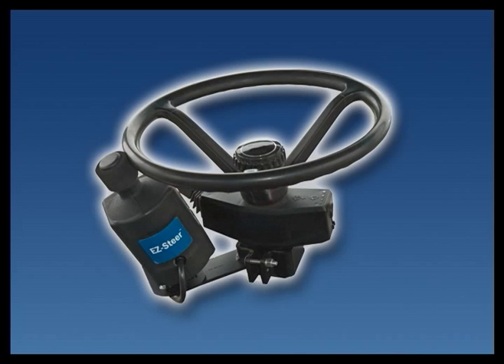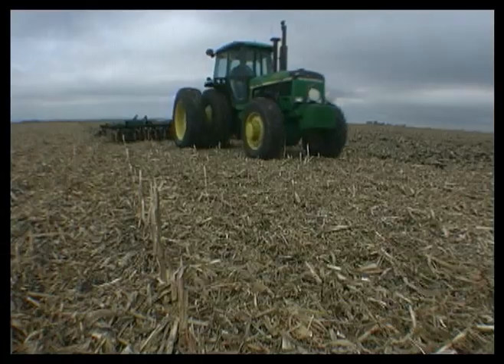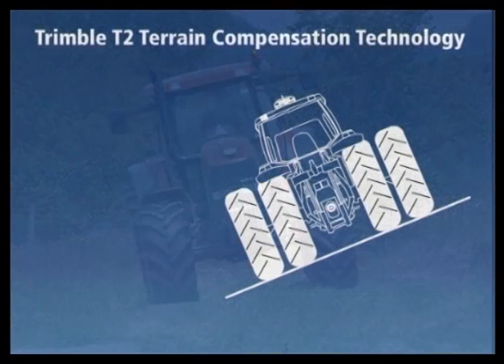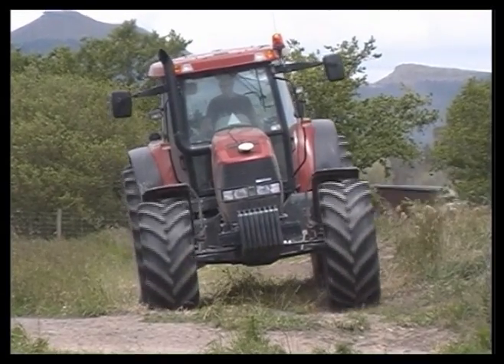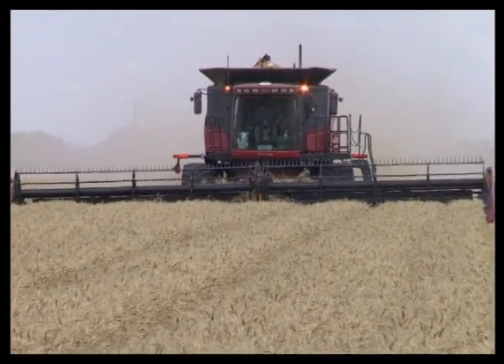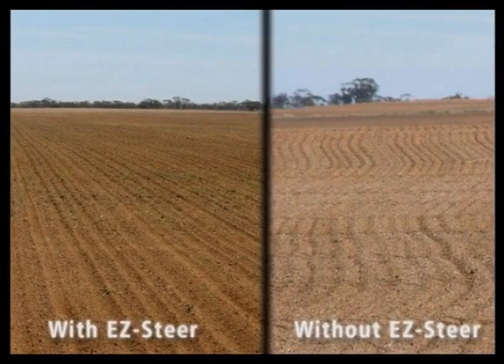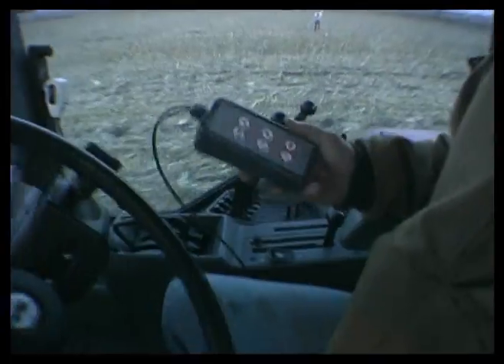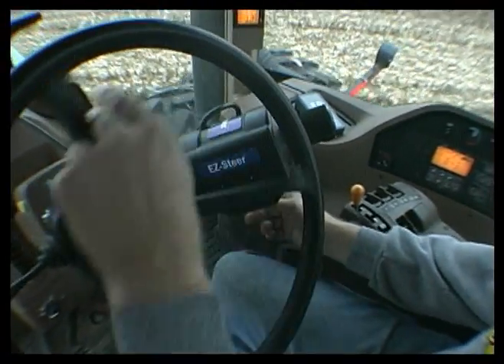EZ-Steer Assisted Steering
This video shows how the EZ-Steer assisted steering system from Trimble operates in the field. It turns the steering wheel for you by combining a friction wheel and a motor with GPS guidance from the EZ-Guide 250 system, EZ-Guide 500 system, CFX-750 system, or FmX integrated display. While the EZ-Steer system keeps your vehicle on line, you can relax and focus on other tasks in the tractor cab.